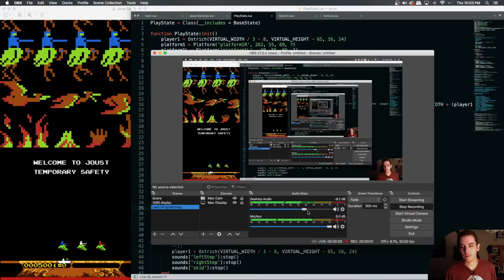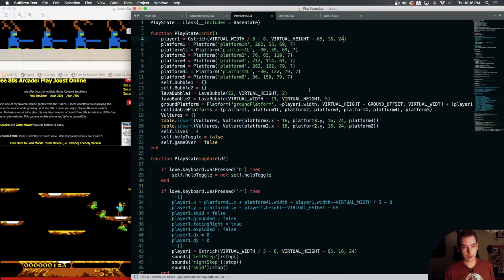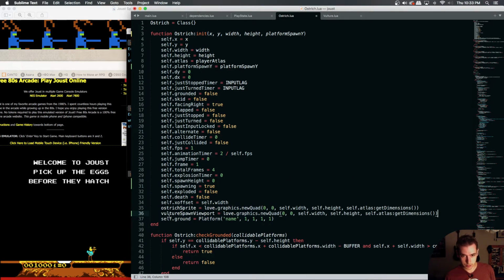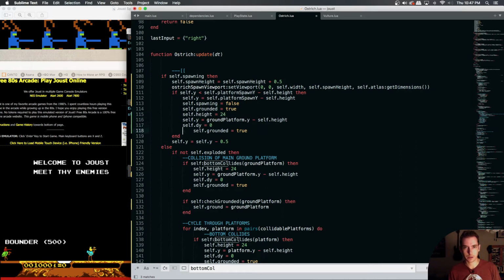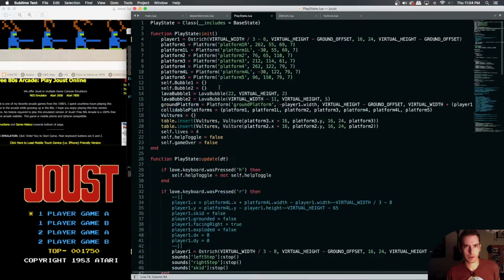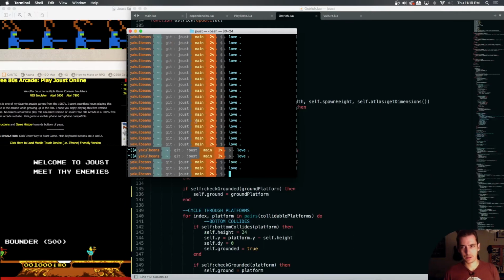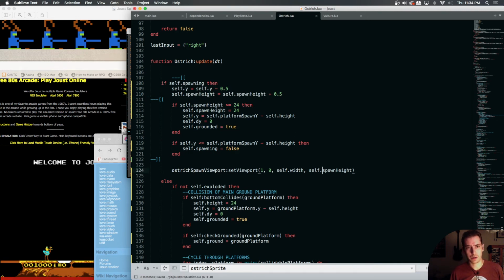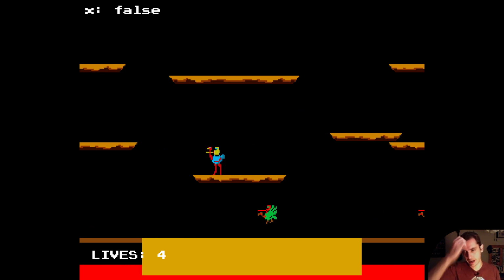Learning Programming #63: September 8th, 2022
git commit -m "adding spawning player animations"